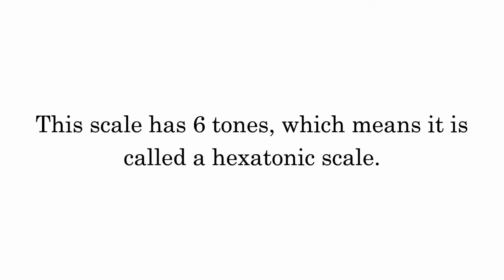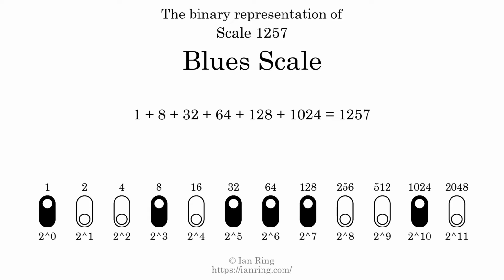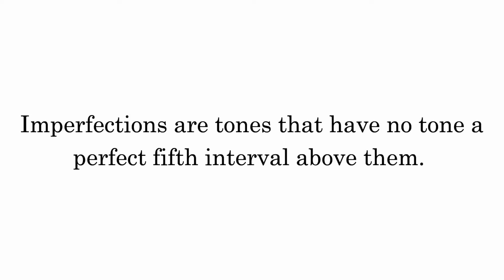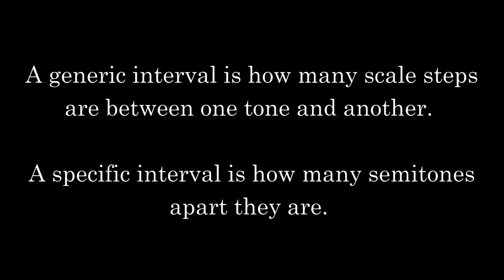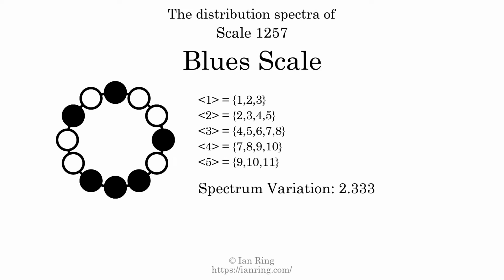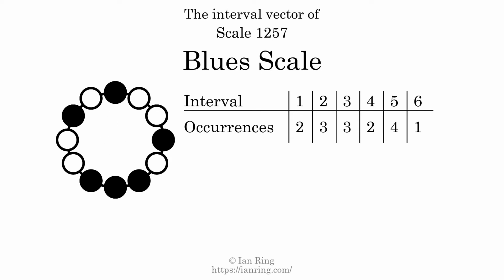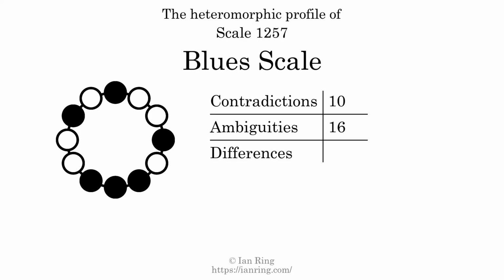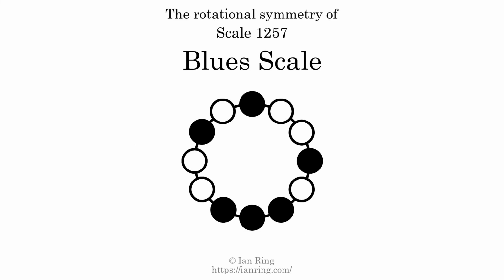Scale 1257: Blues Scale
More than you will ever need to know about Scale 1257, a hexatonic scale also known as "Blues Scale". Part of an enormous series of scale analysis videos by The Exciting Universe Of Music Theory.